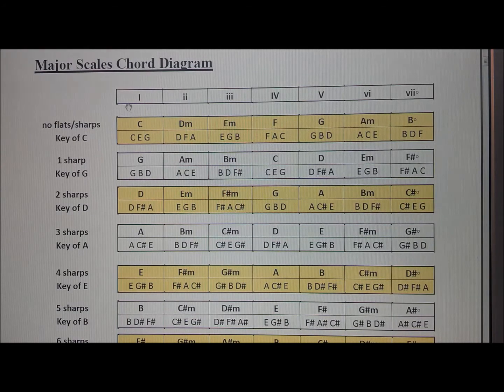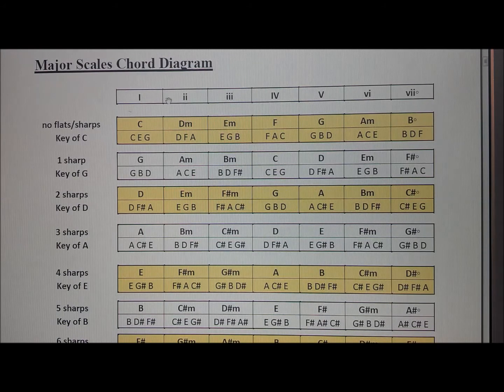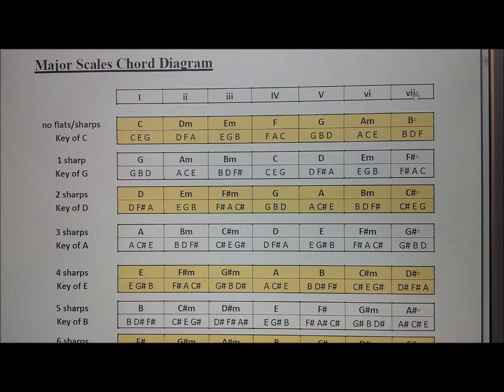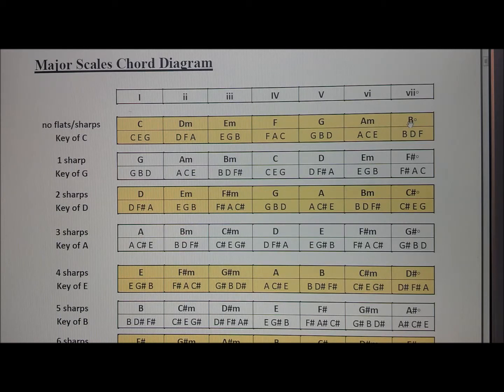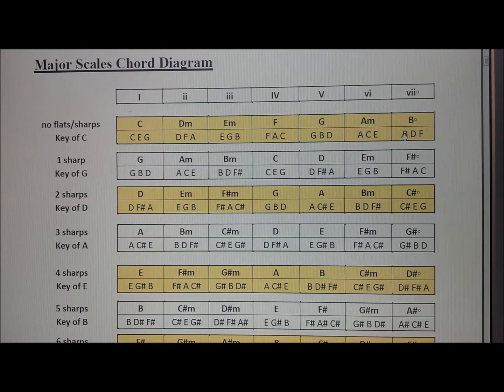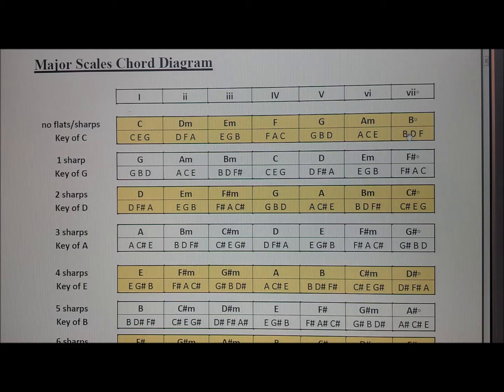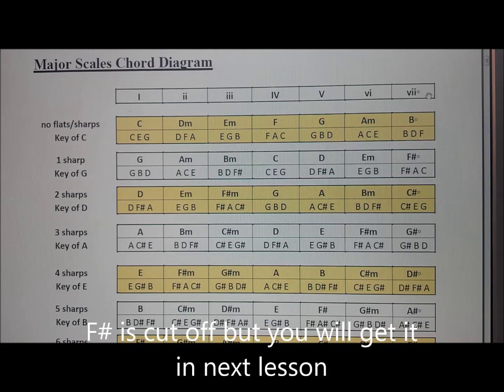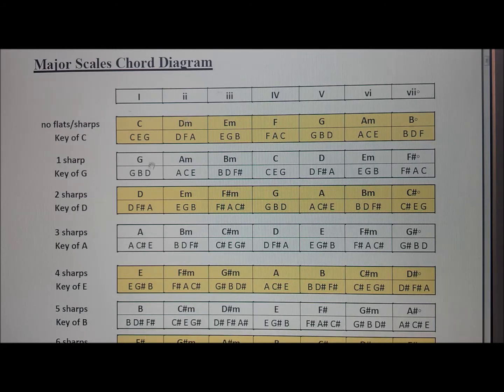Lesson Nine_David Snyder Master Class for Guitar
Basics of Music Theory. Chord Progressions and Numerical Construction.

These videos are short lessons associated with a course I have developed for an Adult Education Program in Guitar. The course is for all skills levels and emphasizes crucial fundamentals of technique such as sight reading, scales, finger exercises, tone production and music theory that are necessary if you want to master the guitar and advance quickly.